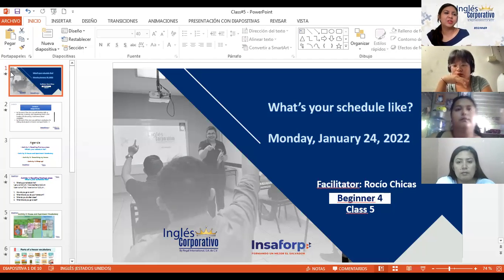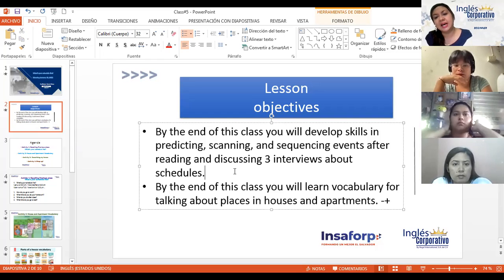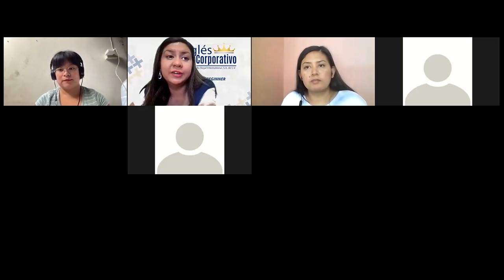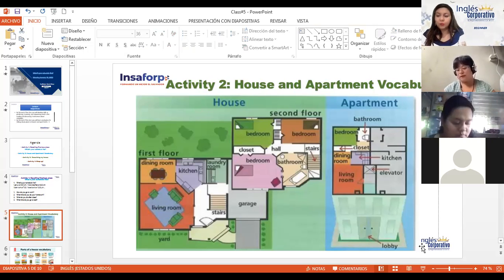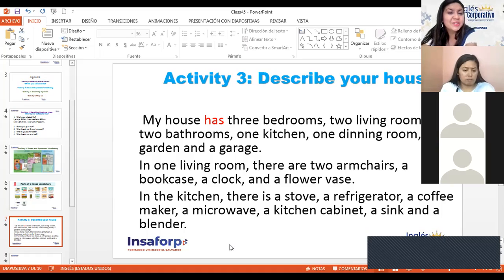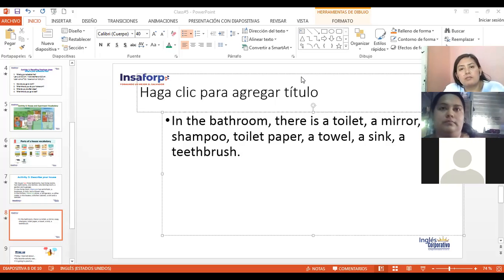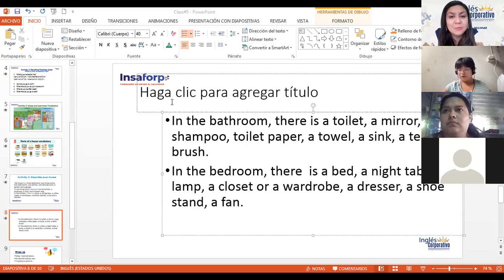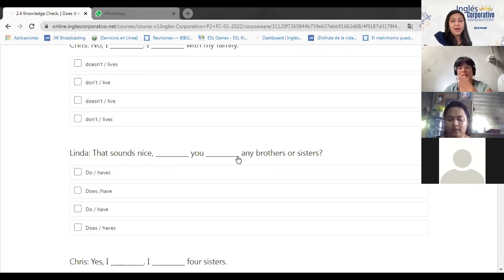Ingles Corporativo-Class #5 What's your schedule like?